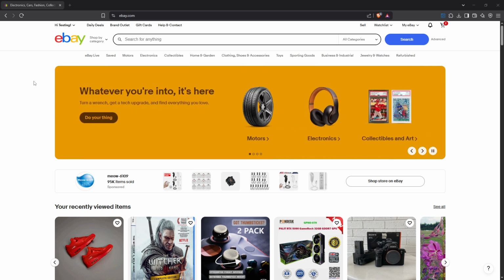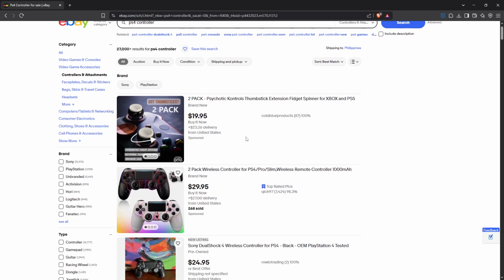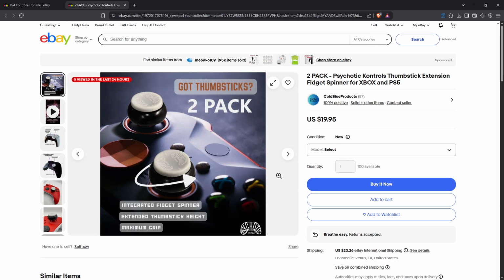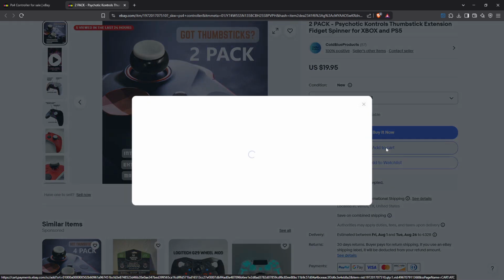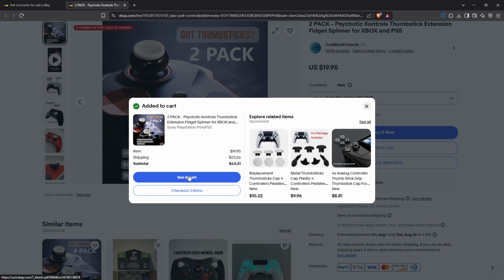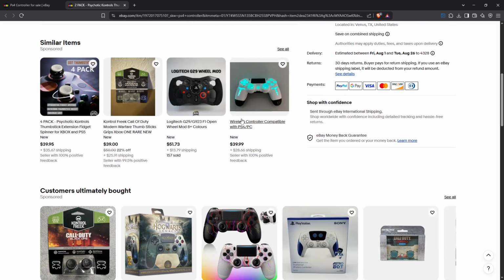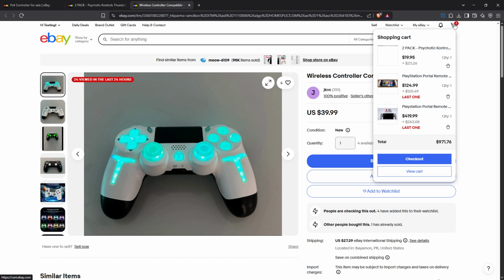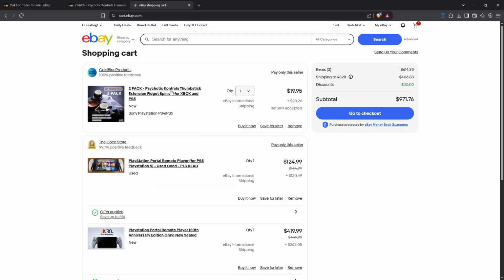How To Add Items to Cart on eBay! [2025 Full Guide]